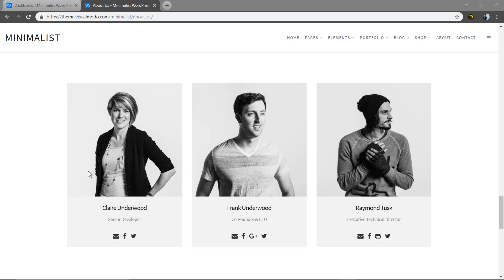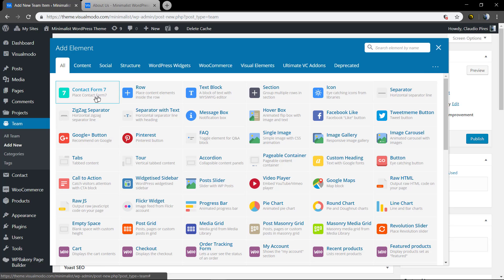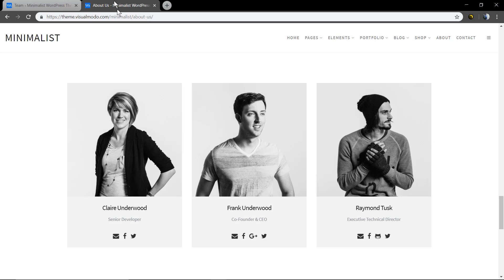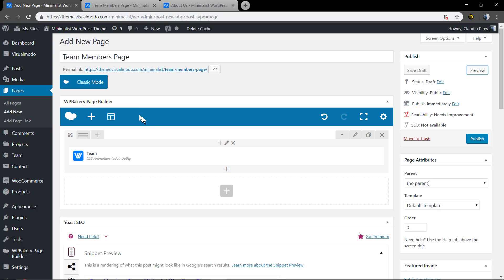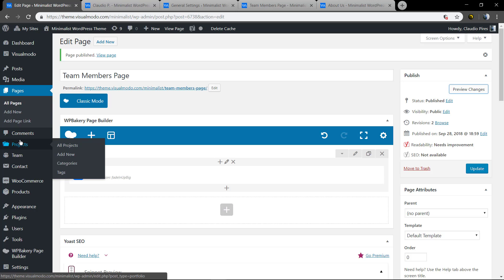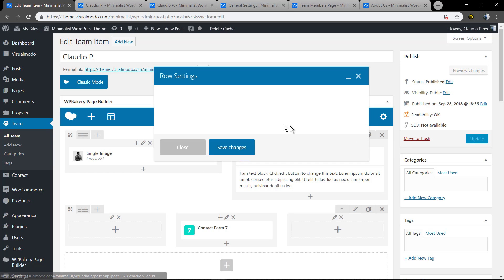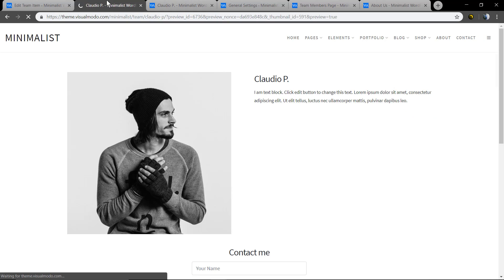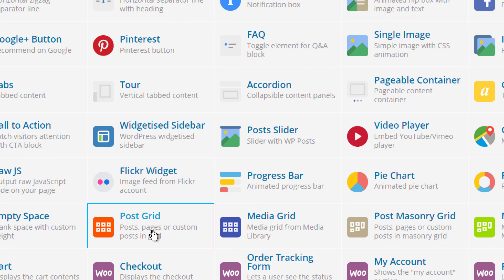WordPress Team Members Page Creation Guide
In this tutorial we'll explain how to create a team members index page, a team member single post page and customize it in WordPress using the page builder in simple and easy methods.